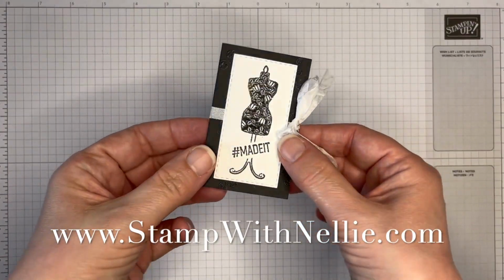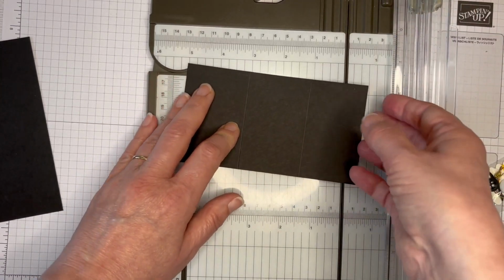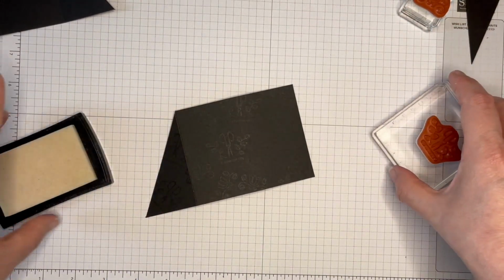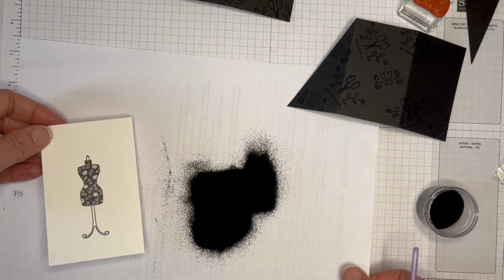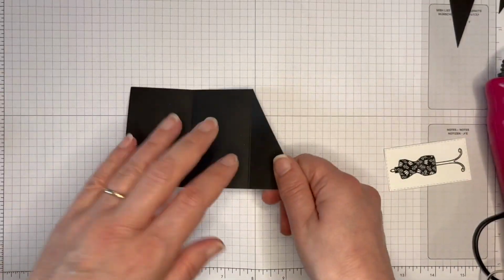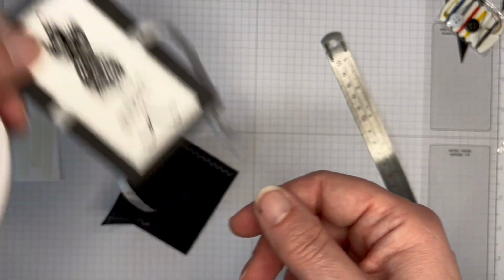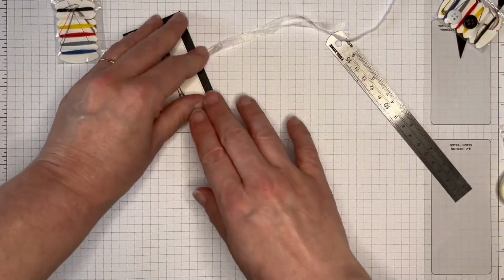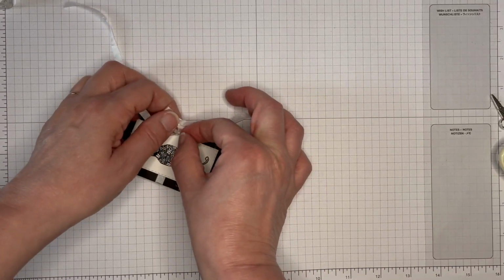How to make a gift pack for an emergency sewing kit using Stampin' Up! products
In  this video I show you how to make and decorate a quick and easy holder for a sewing kit.

You can get details of the products used in this video from the following blog post:

Supplies
• Whisper White 1/4" (6.4 Mm) Crinkled Seam Binding Ribbon [151326] £7.00

Many thanks,

Heather x